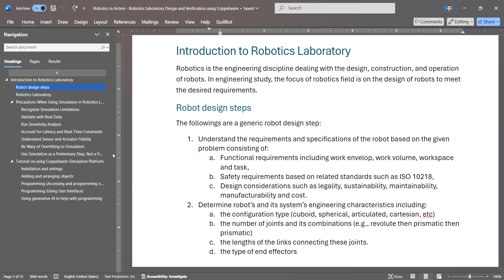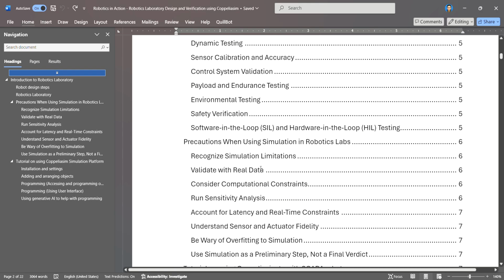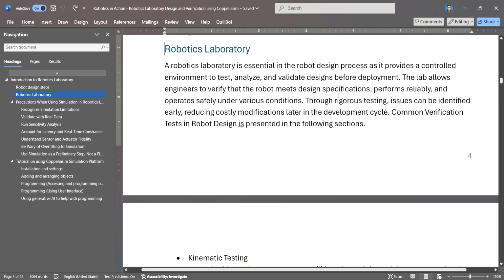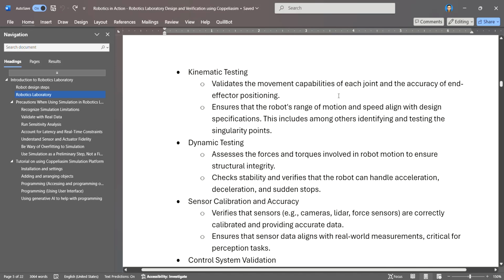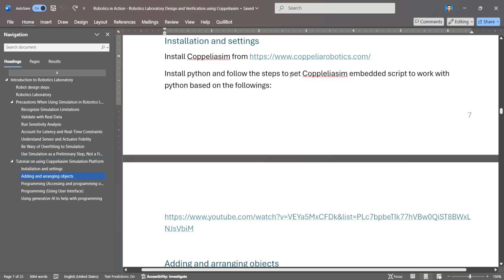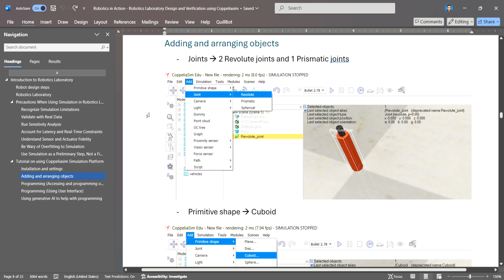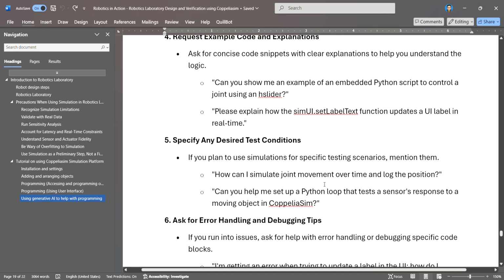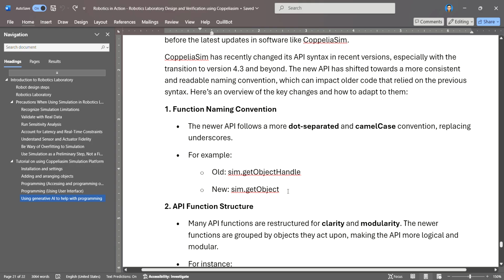0 Robotics in Action: Robotics Laboratory Design and Verification using Coppeliasim